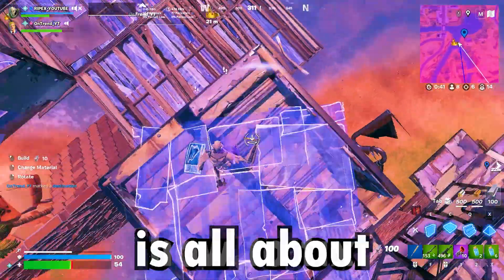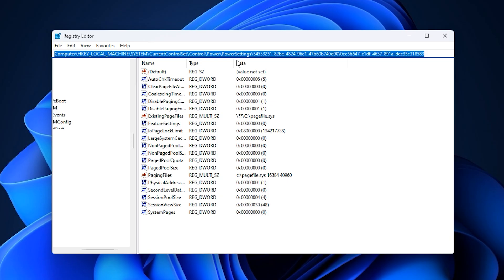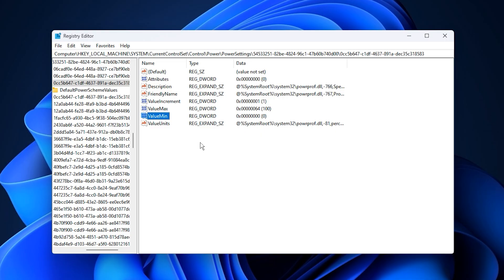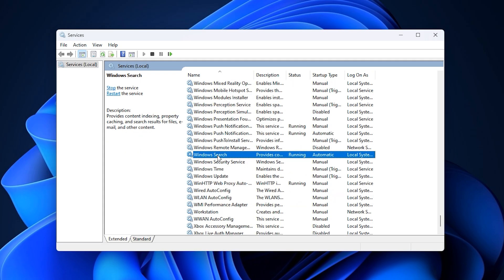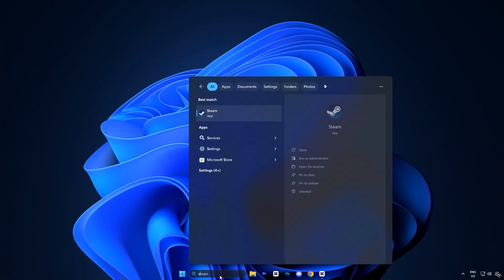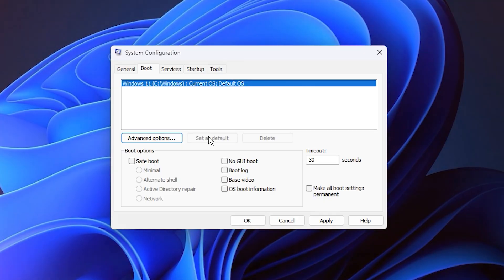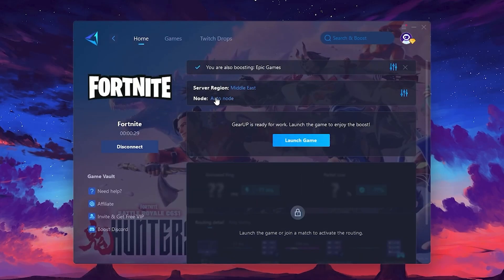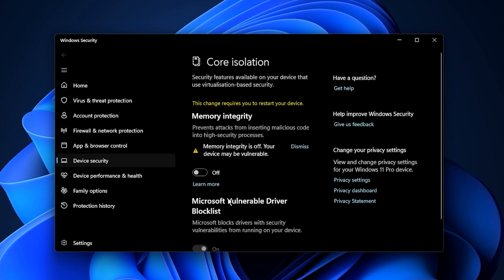Fix CPU LAG & BOOST FPS – Disable These Hidden Windows Services!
Is your CPU running slow or causing low FPS while gaming? 😩 In this video, I’ll show you how to fix CPU speed, unlock full processor performance, and boost FPS by disabling hidden Windows settings that secretly limit your system!

These Windows optimization tweaks will help you get smoother gameplay, faster response times, and reduced input delay in games like Fortnite, Valorant, CS2, GTA 5, and more. Perfect for both Windows 10 and Windows 11 users who want maximum performance without any lag or stutters.

Title: Fix CPU Speed & Boost FPS – Disable these Hidden Windows Settings!

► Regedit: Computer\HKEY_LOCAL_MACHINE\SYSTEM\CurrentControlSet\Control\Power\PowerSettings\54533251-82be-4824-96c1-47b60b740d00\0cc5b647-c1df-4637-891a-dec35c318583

Video Chapters:
0:00 - How to Fix CPU Speed & Boost FPS
0:30 -  Regedit Optimization
2:21 - Disable Background Services
4:24 - CPU System Configuration Setting
6:02 - Get Lower Ping & Boost FPS
7:34 - Disable Core Isolation